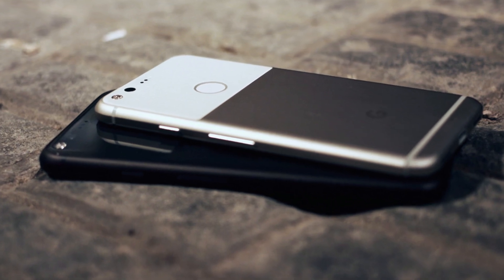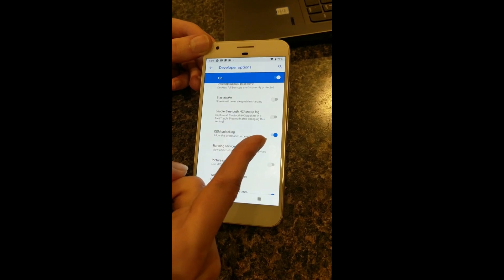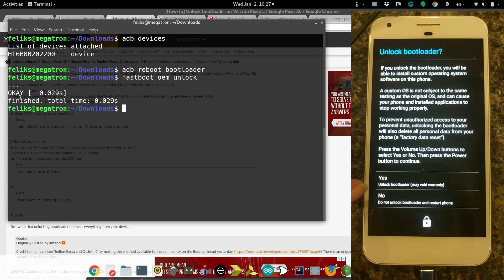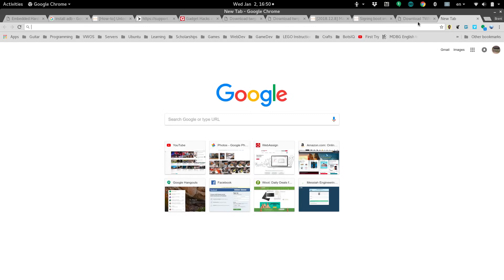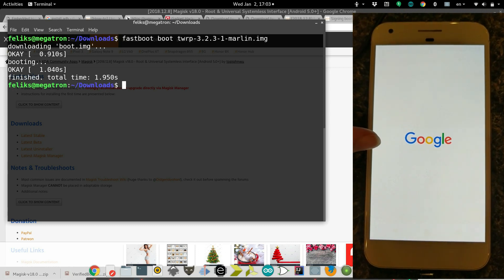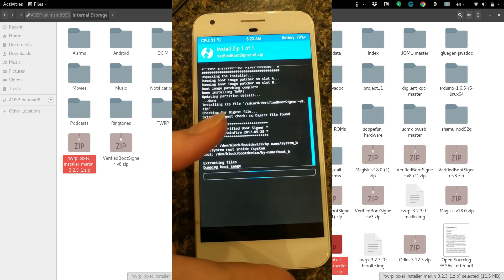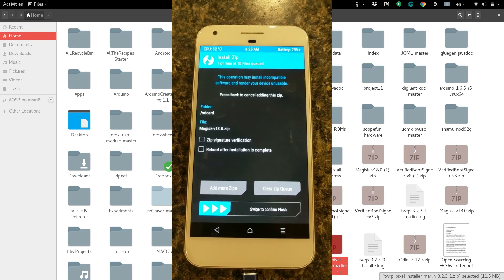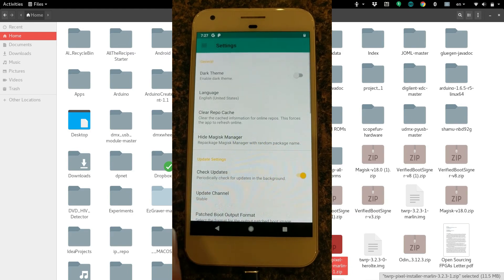How to root a Google Pixel XL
All phones eventually run out of OS updates. If you're like me, you don't want to buy an expensive, brand new phone. Rooting your phone can allow you to install third-party updates to keep it running for longer. In this video, I demonstrate how to systemless root a Google Pixel XL using TWRP and Magisk Manager.

If your Enable OEM Unlocking setting is greyed out, you may have a Verizon version of the phone. If so, This page will help you unlock the bootloader